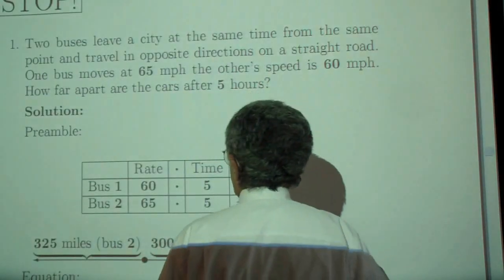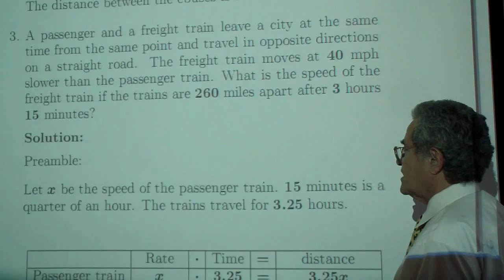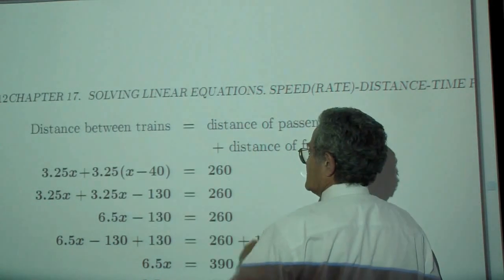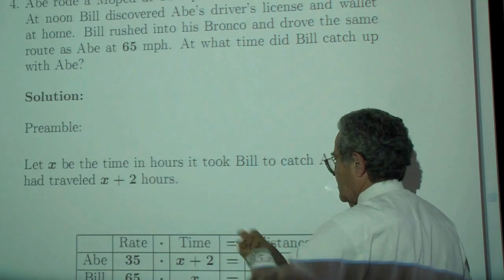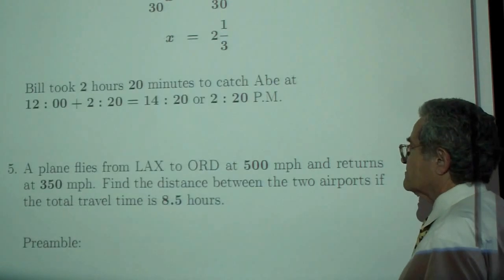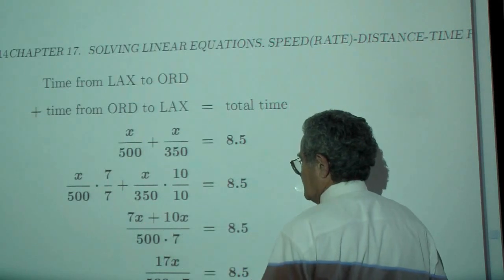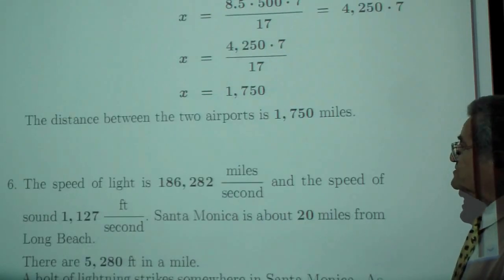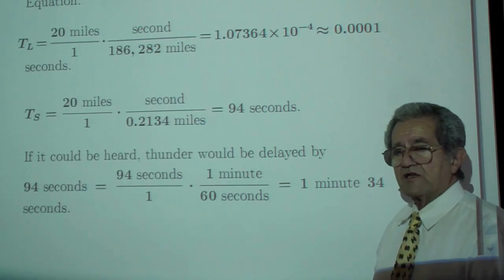Beginning Algebra Chapter 17 Part 5/5 Professor Feiner